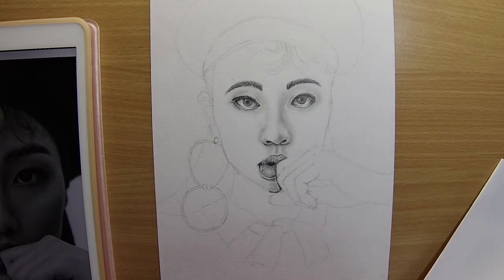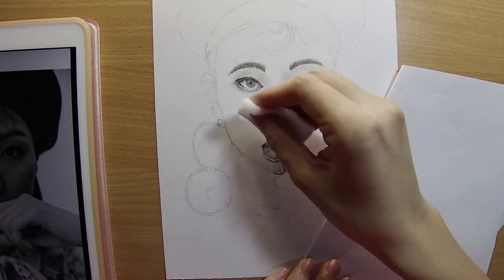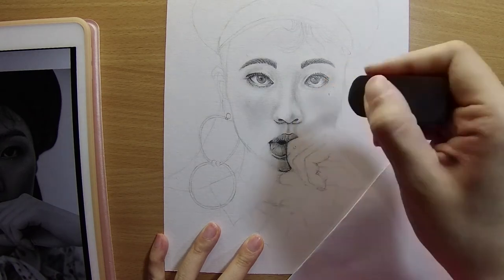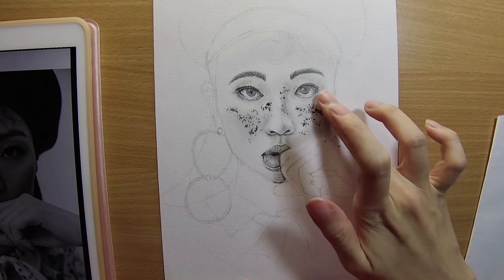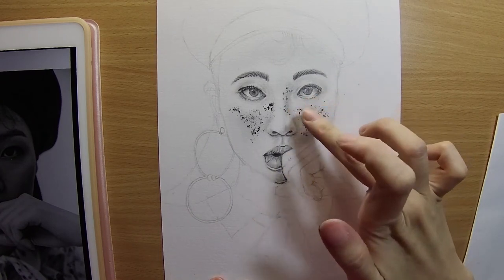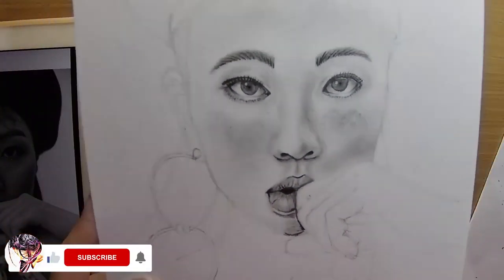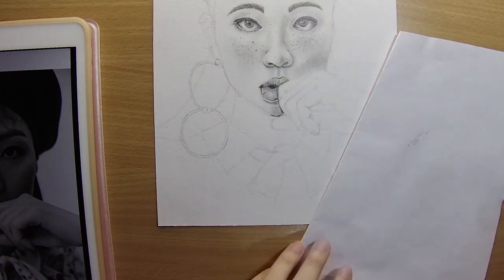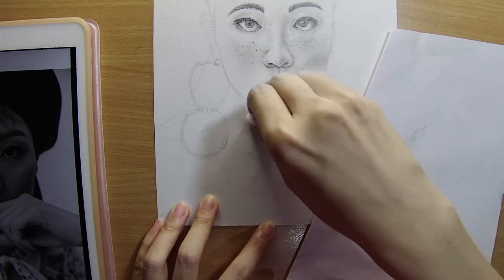Portrait sketching tutorial - Jung Ho-yeon | (6) Face + Neck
This is the portrait of Jung Ho-yeon, a model and also an actress from squid game. Enjoy the tutorial video, hope you have a great time learning this. Have a nice day!

Photo / picture source：
Color

** Print the portrait picture in A4 size**

Materials for the painting：
- Any brand.
- A4 size drawing paper.
- Pencil: 2B 8B
- Cotton bud, cotton/tissue, eraser.